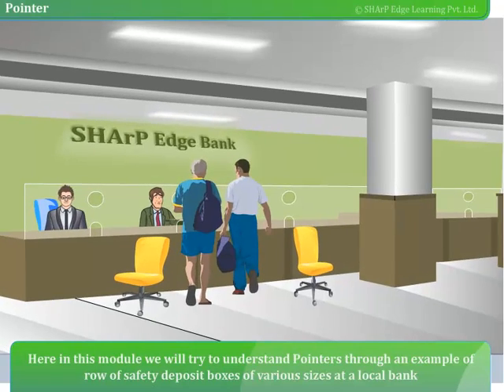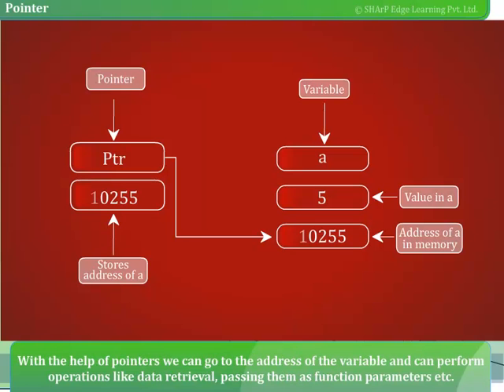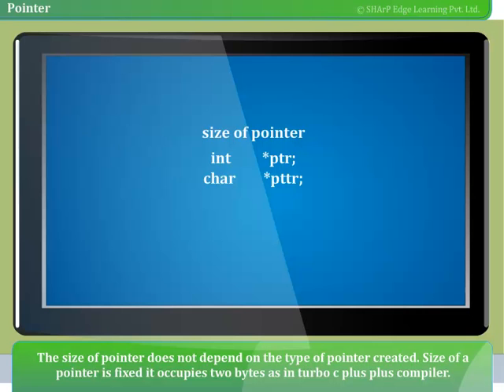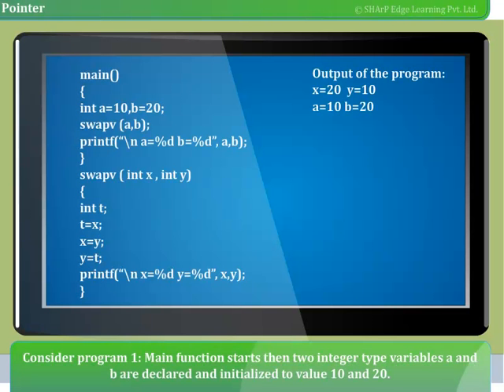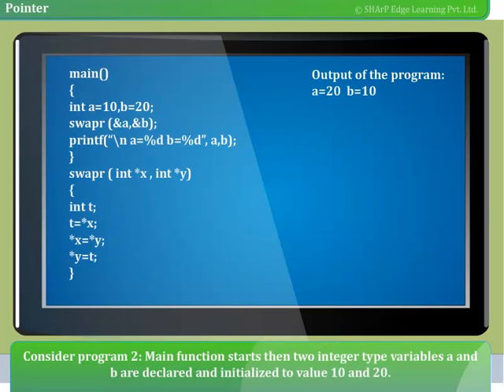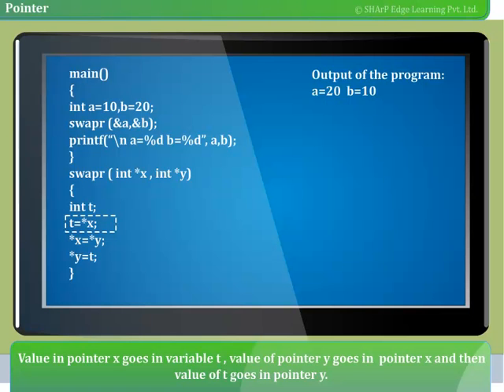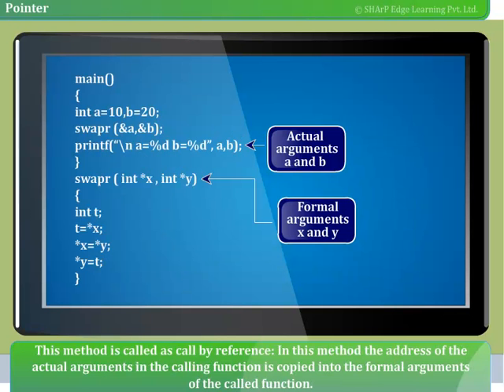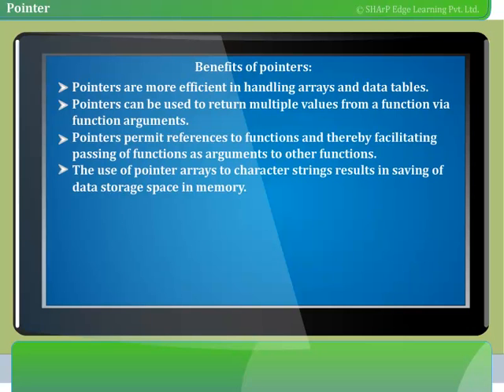[ What is Pointer in C? ] - Learn How Pointer Works!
Learn more about What is Pointer in C. Pointers are variables that store the address of data.

Searches related to What is Pointer in C
what is pointer in c with example
pointers in c pdf
types of pointers in c
pointer declaration in c
advantages of pointers in c
list of c programs on pointers
pointers in c ppt